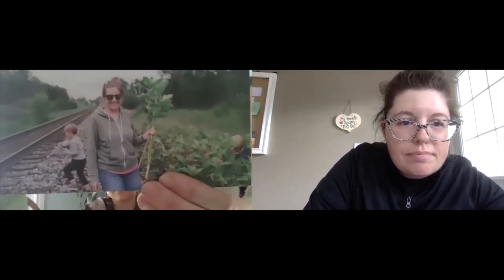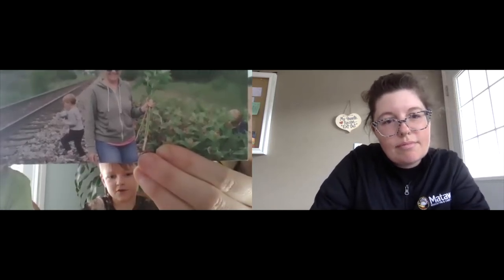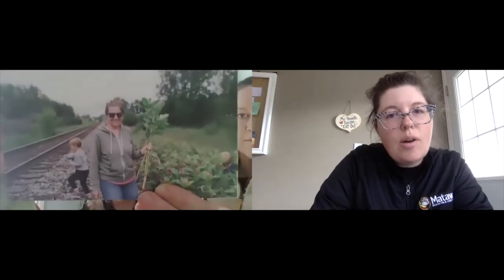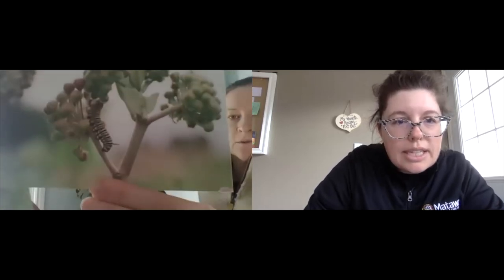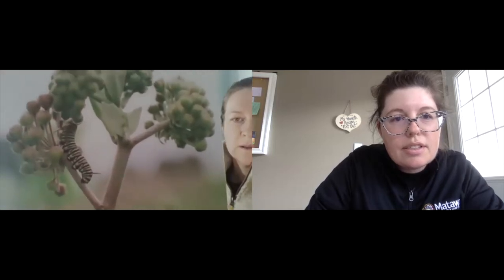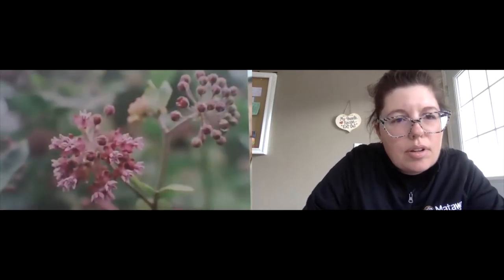Fun with the PASS Team Episode 6 - All About Monarch Butterflies!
With Special Guests Kelly, Cameron and Brock